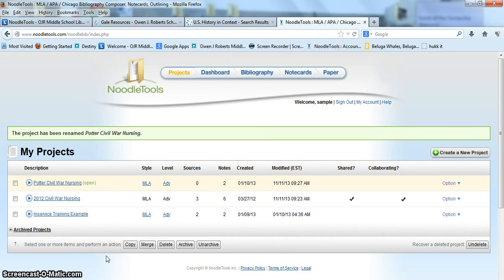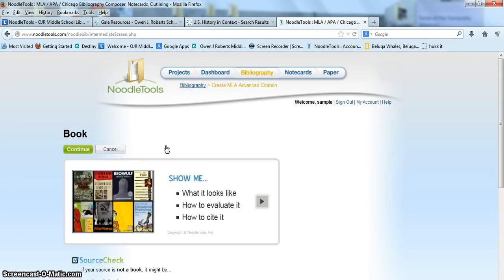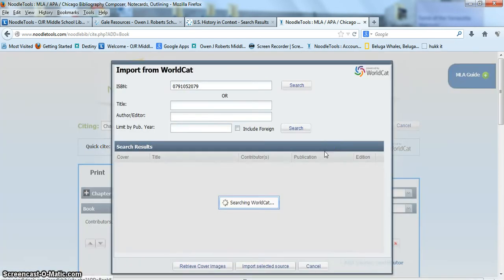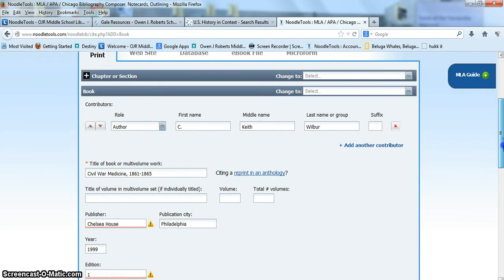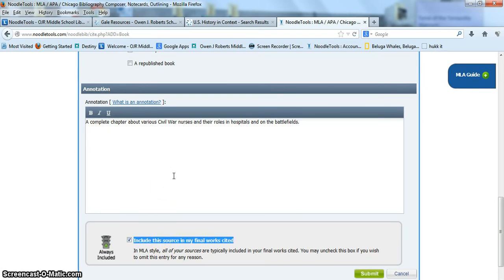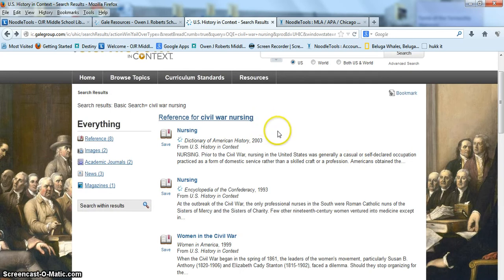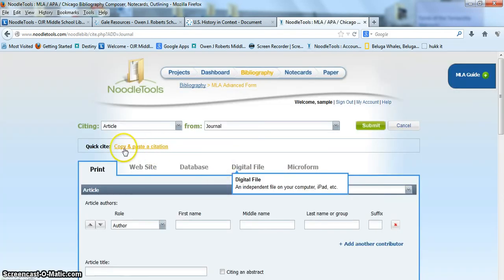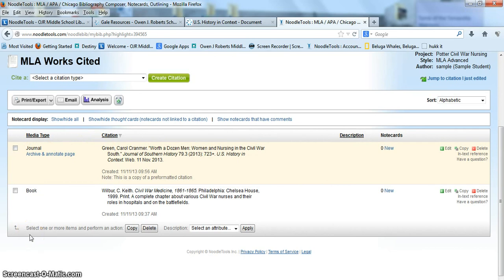Creating Bibliographies in Noodletools